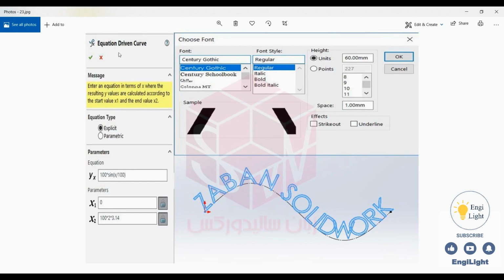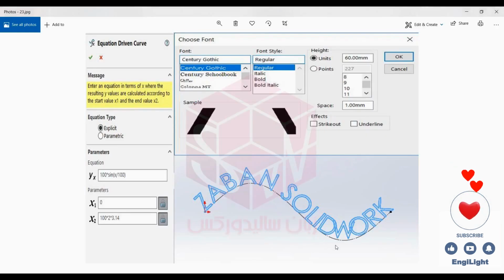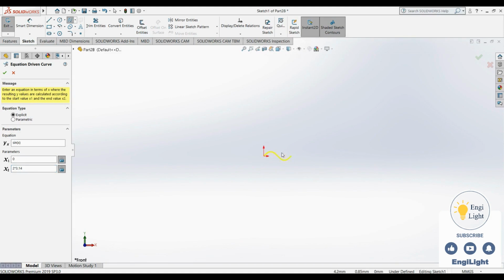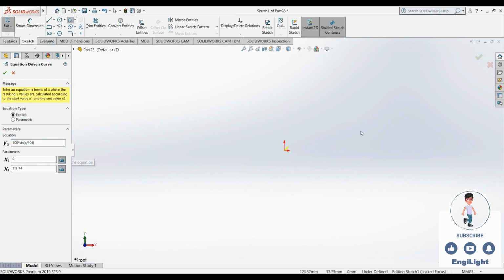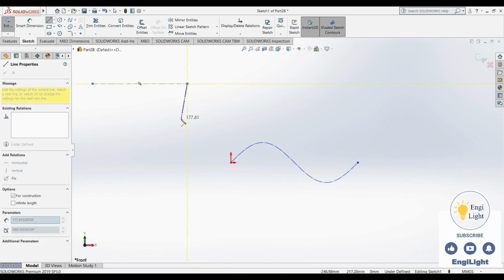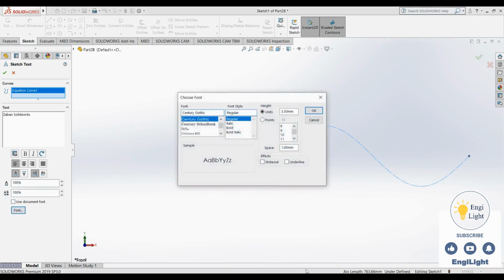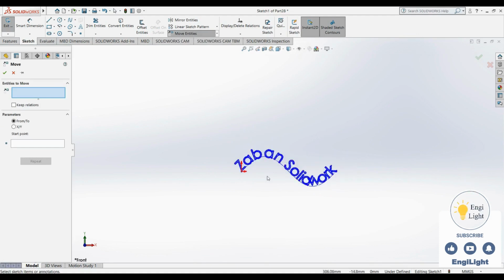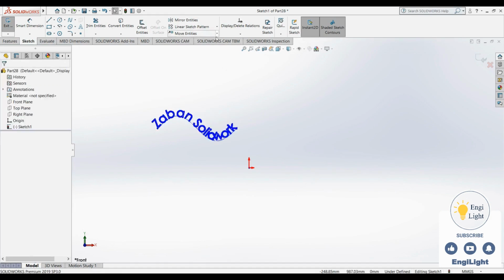SolidWorks Sketch Tutorial: Equation Driven Curve & Text on Path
In this SolidWorks Sketch Tutorial (E026), we dive into advanced sketching by learning how to use the Equation Driven Curve tool and how to wrap text along a curved path.
You will learn how to use mathematical functions to create precise geometry—specifically a Sine Wave ( y = sin(x) )—by defining explicit parameters. We then explore the Text Tool to place font geometry directly onto that freeform curve.
Finally, we cover essential sketch manipulation tools like Move, Rotate, and Scale Entities to position your design perfectly. This exercise is perfect for users looking to create complex mathematical shapes or engrave text on non-linear surfaces.

• How to use the Equation Driven Curve tool (Explicit vs Parametric)
• How to draw a Sine Wave using math functions in SolidWorks
• How to adjust Amplitude and Period (Wavelength) in the equation
• How to place and format Text on a Curve
• How to use Move, Copy, Rotate, and Scale Entities commands

📁 Practice File (Included in Video)
Sketching a Sine Wave and placing text on it using standard SolidWorks tools.

⏱ Timestamps / Chapters
00:00 – Introduction
00:32 – Equation Driven Curve: Explicit vs Parametric
01:13 – Drawing a Sine Wave (Amplitude & Period)
03:17 – Placing Text on a Curve (Text Tool)
04:56 – Move, Rotate & Scale Sketch Entities